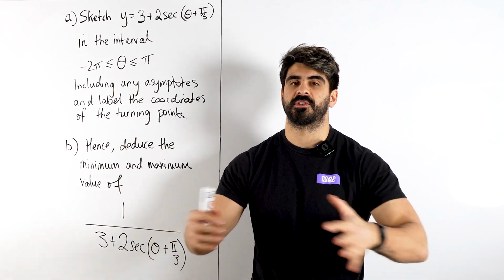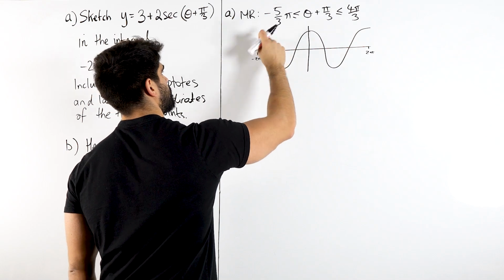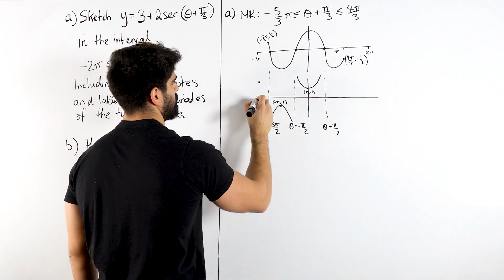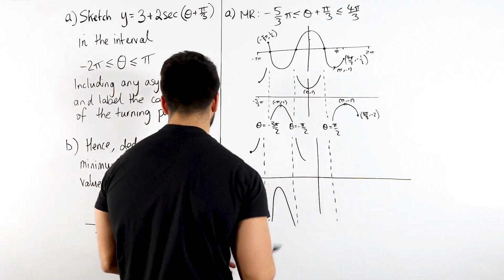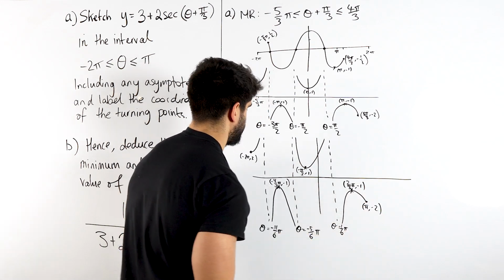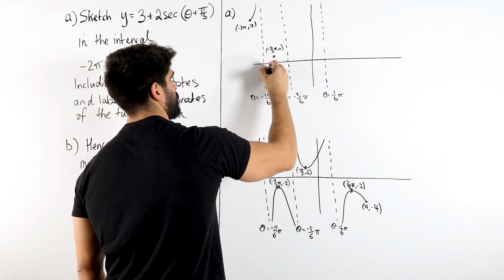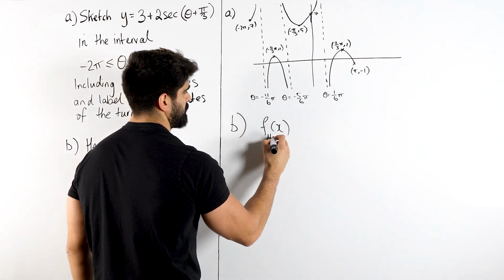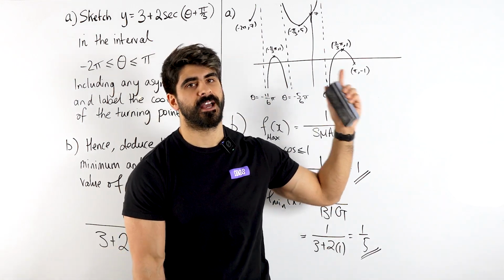16. MIND-BENDING Reciprocated Trig Function Question | A Level Maths